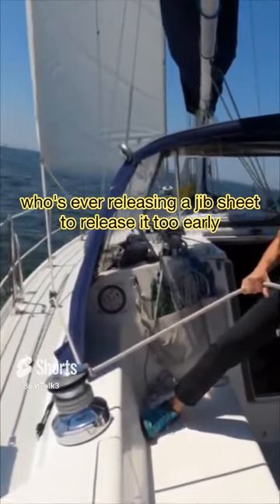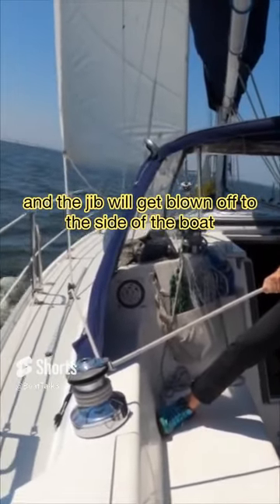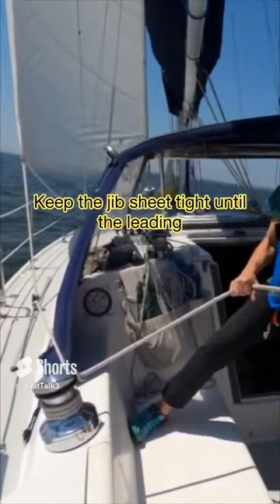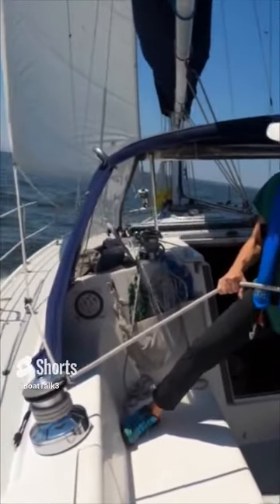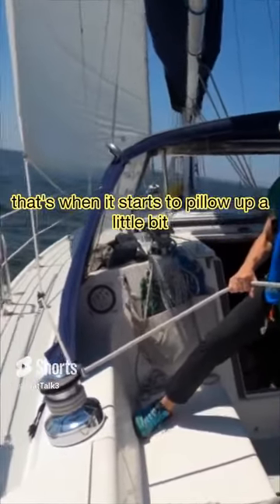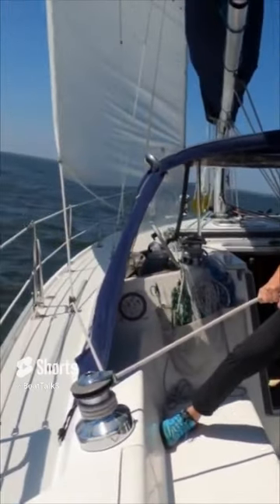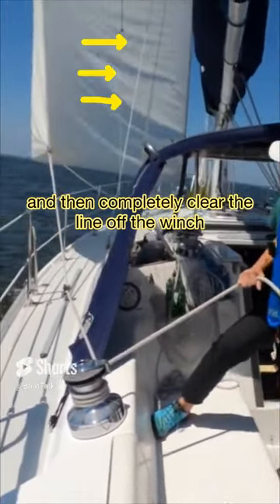When to Release the Jib ⛵️ While Tacking Sailing Tips & Techniques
Master the art of tacking in sailing with this quick guide! Learn precisely when to release the jib for a smooth and efficient maneuver. Don't forget to watch the full tacking tutorial for a comprehensive understanding of this important sailing skill.